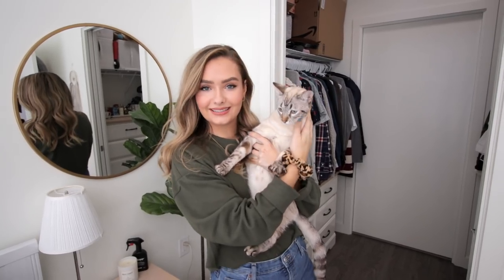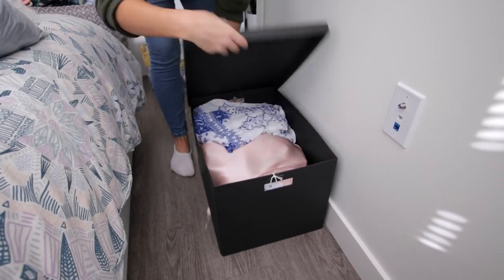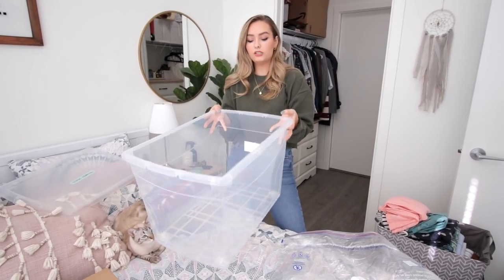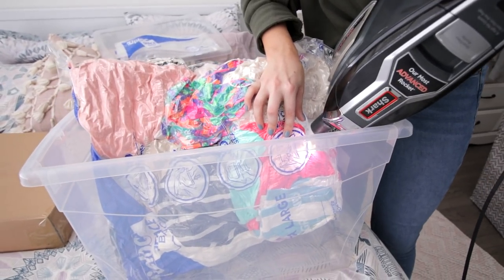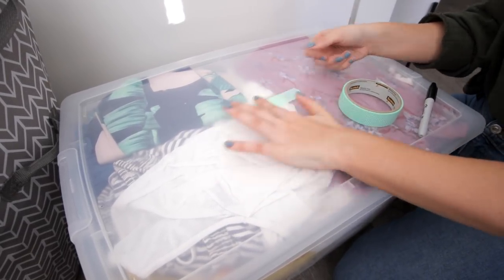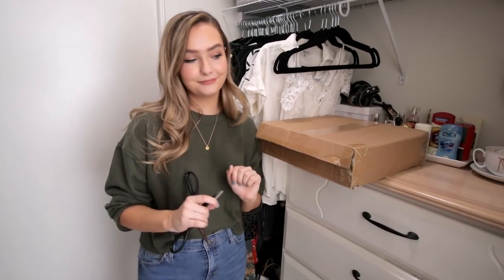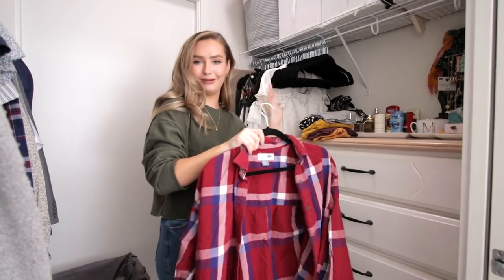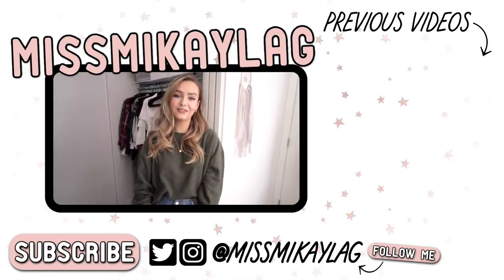Closet Organization! Space Saving Tips + More!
Hey friends! Todays video is going to be my organization tips for switching out your closet seasonally! This closet organization video is more of a how-to with my favorite products I like to use to stay organized while keeping my small space tidy! If you have a small closet or live in a small apartment like myself and want to maximize space, I hope this video helps you!

PRODUCTS MENTIONED:
Ziplock Space Bags
Amazon Basics Hangers
Similar Clear Bins *These would be great since they ship directly to your house! I also use mine to store shoes + seasonal decor!

AMAZON PAGE ▹

FTC: Not sponsored although Ziplock you should hit me up for a collaabbbb!